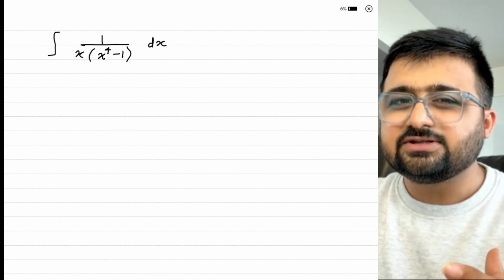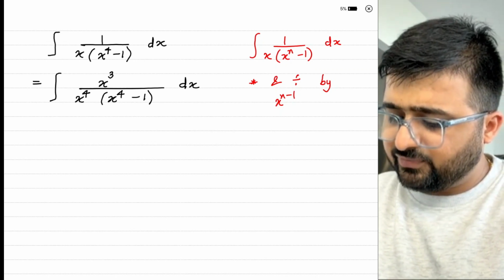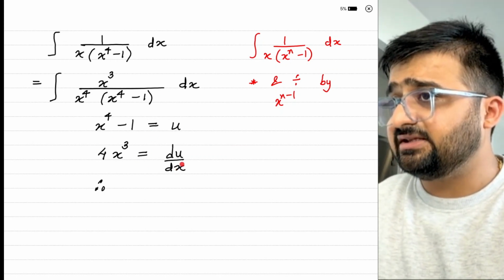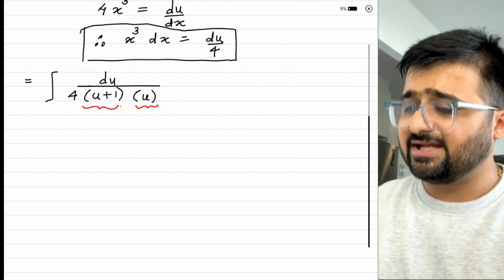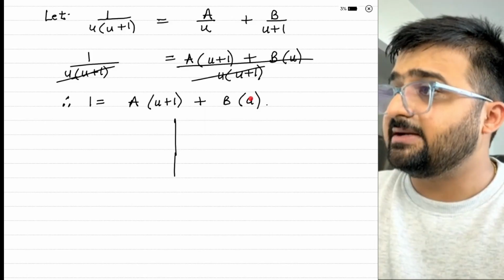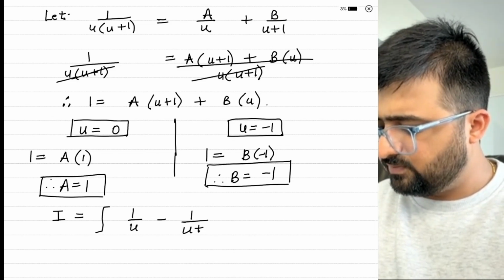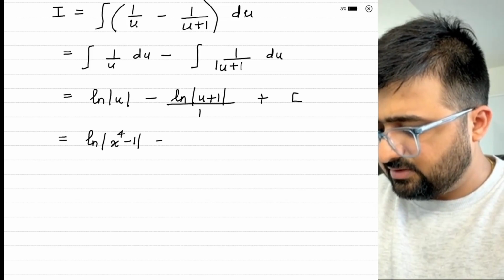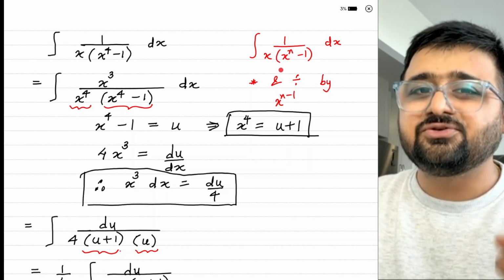How to Integrate 1/(x(x^4−1)) | Powerful Integration Trick (Calculus)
Can you solve this challenging calculus integral? In this video, we evaluate:

∫ 1/[x(x⁴−1)] dx

This integral looks complicated at first, but there is a powerful integration trick that makes the solution much easier. Learn the hidden pattern behind this problem and improve your calculus integration skills.

This video is perfect for students studying:

✅ College Calculus I & II
✅ Engineering Calculus
✅ Integration Techniques
✅ U-Substitution & Partial Fractions
✅ Difficult Integral Problems

Topics covered:
• How to integrate rational functions
• Integration of polynomial expressions
• Partial fraction decomposition
• Advanced calculus integration tricks
• Step-by-step integral solving techniques

Whether you are preparing for AP Calculus exams, college calculus courses, engineering math, or improving your integration skills, this method will help you recognize and solve challenging integrals faster.

📚 Recommended Calculus Resources:
• Stewart Calculus
• Thomas' Calculus
• AP Calculus AB/BC Practice Problems
• College Calculus Integration Techniques